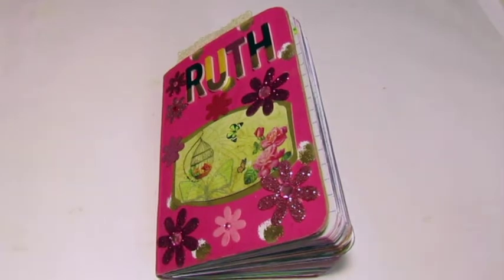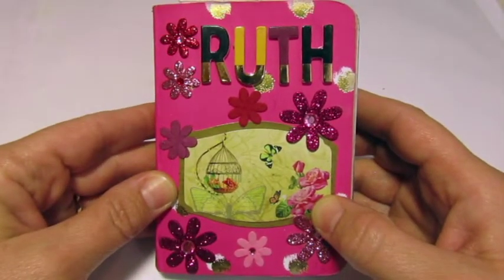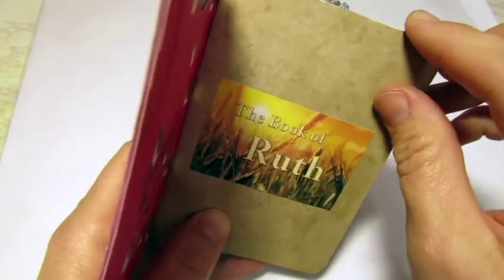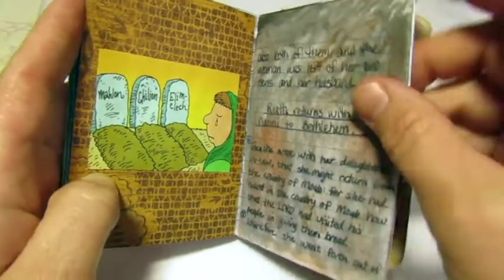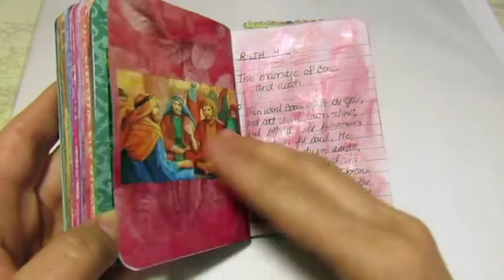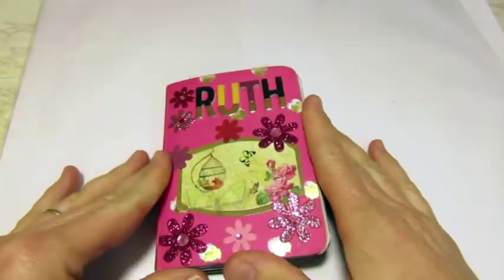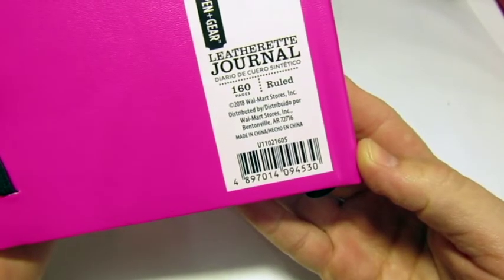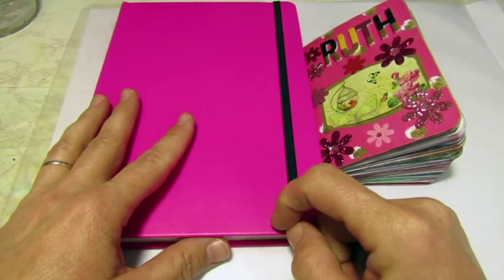September Challenge Complete!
Hi Everybody! Welcome to Crafty Aims Workshop! Today I show you the final product of the September challenge. So happy I did it and am ready for Octobers. Let me know if you participated. Would love to hear from you.

Don't forget to check out Cat Woods YouTube channel under her Name "Cat woods".

And thank you everyone for your awesome comments on my videos and if you have anything you would like to see me do, please don't be shy.

Have a great day and God bless you all!

Natural by Endless Love - free YouTube music.